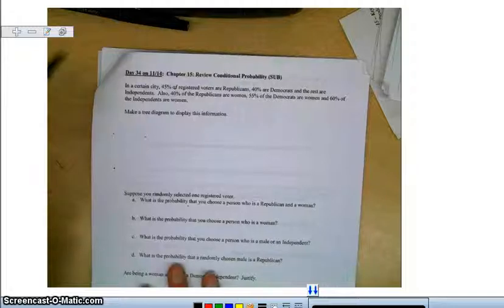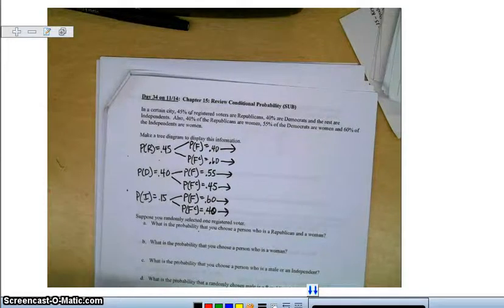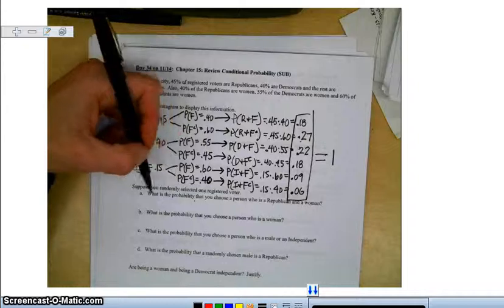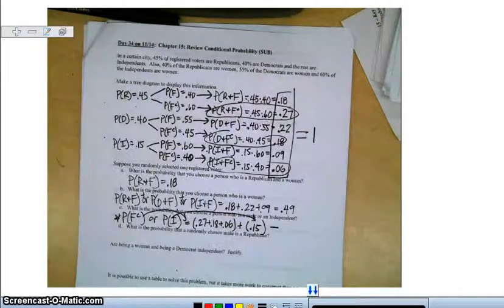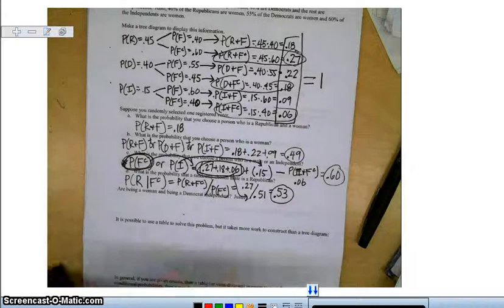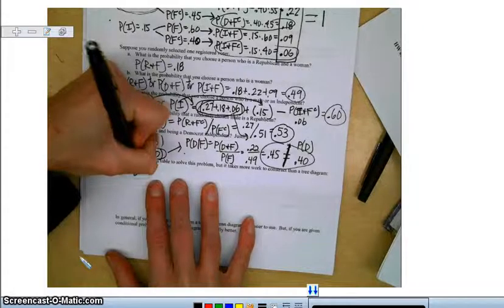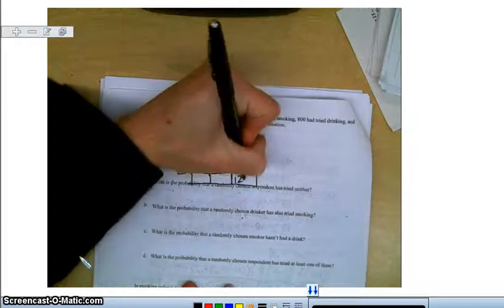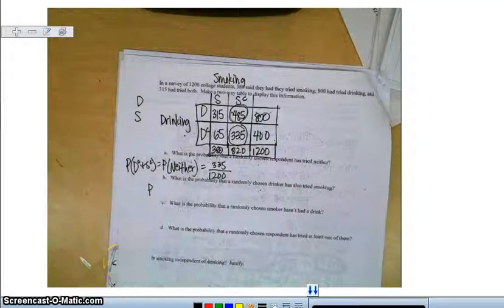AP Statistics: Simulations and Probability D34 pt1